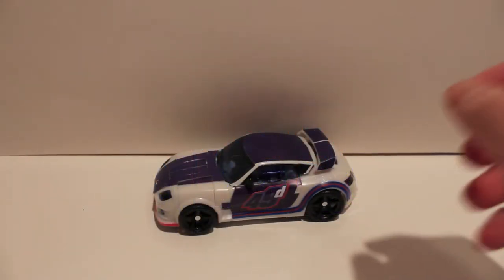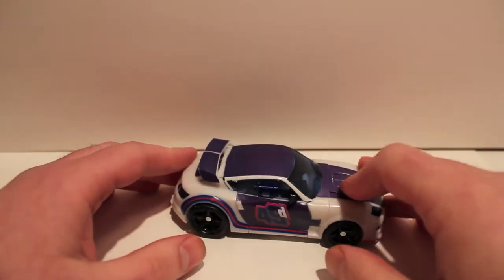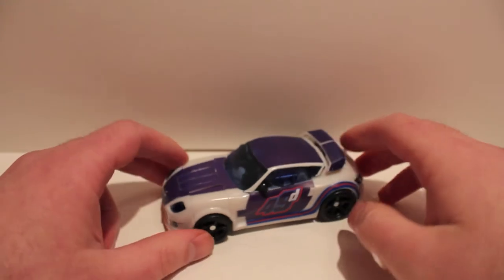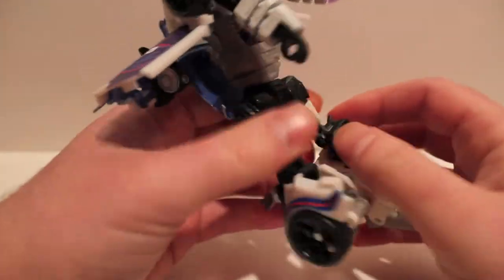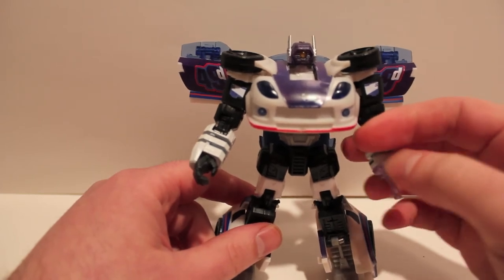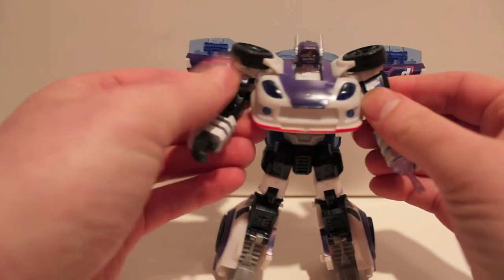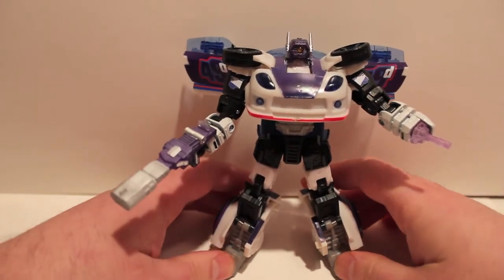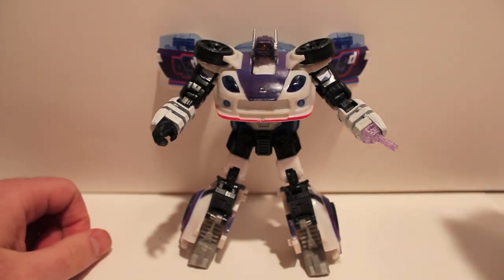Transformers Review Mech Ideas Longblast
This guy is an upgrade kit to turn RTS Jazz into Longblast.  Other than the crappy stickers, he's awesome.